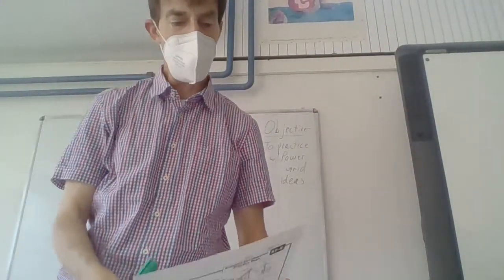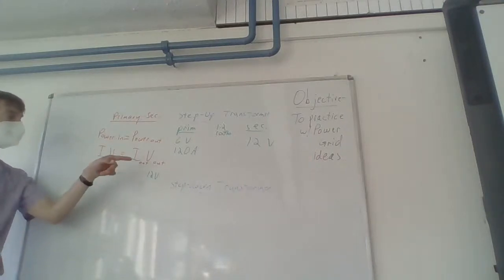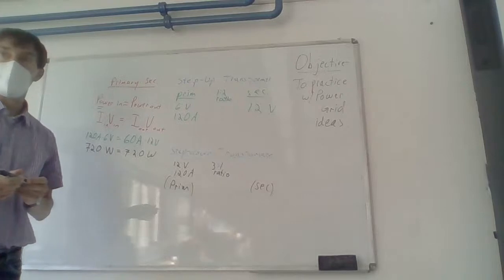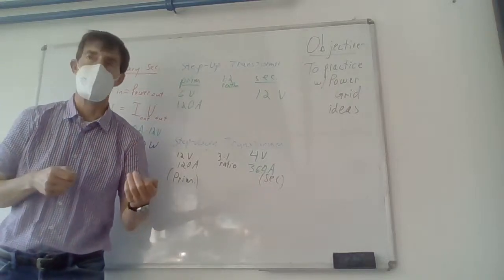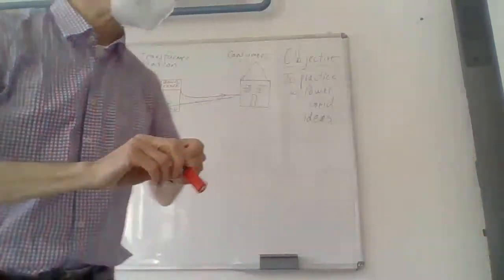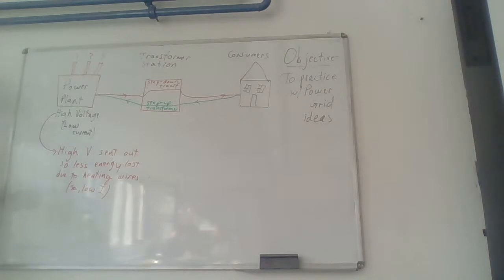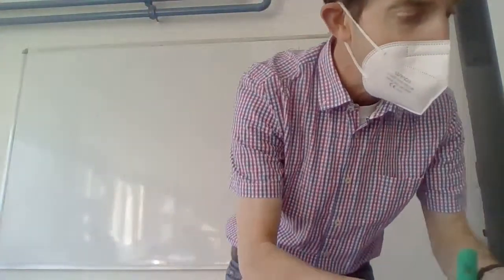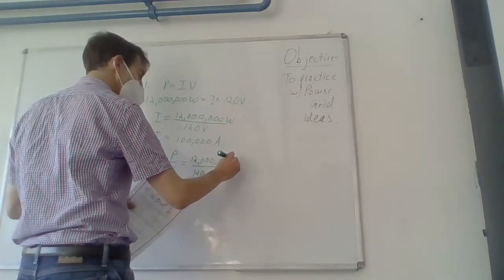19.5.21 9f Physics over Power Grid